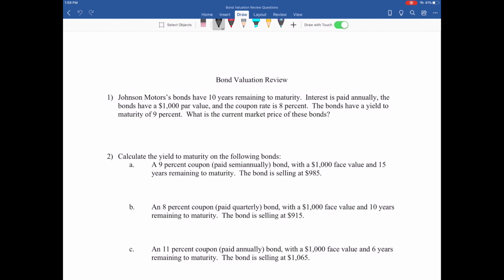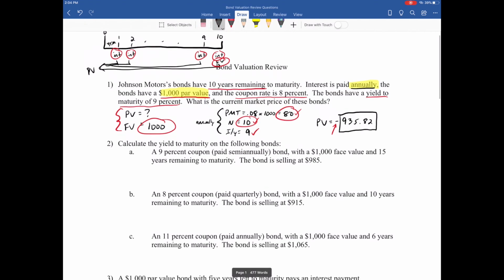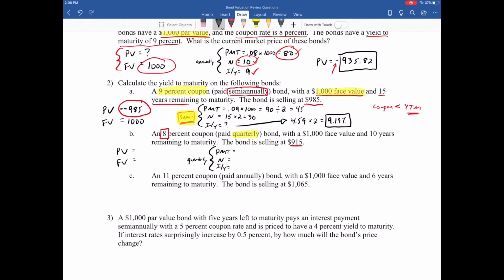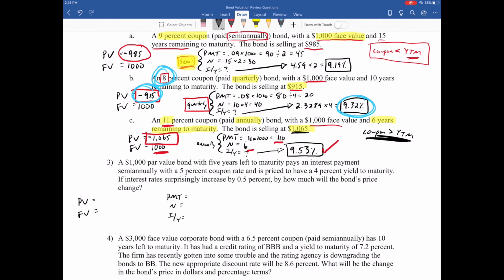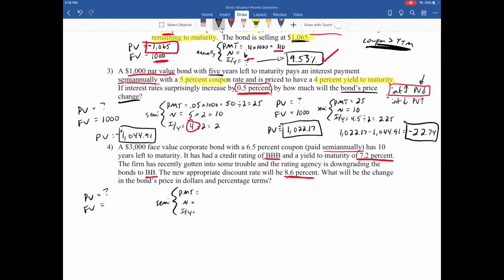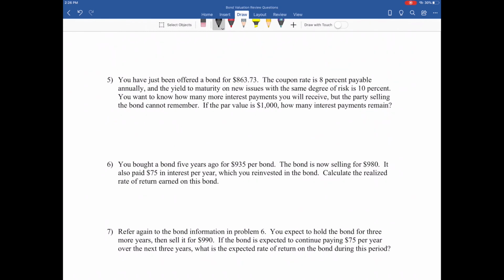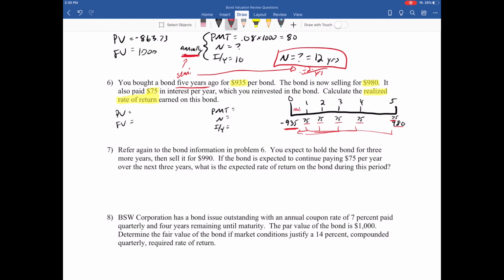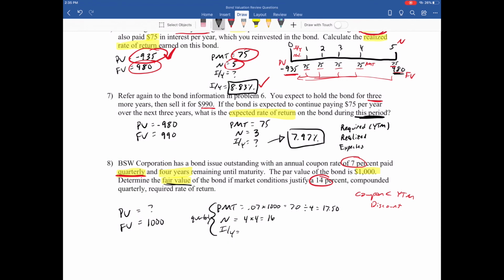Interest Rates and Bond Valuation Extra Practice (2)